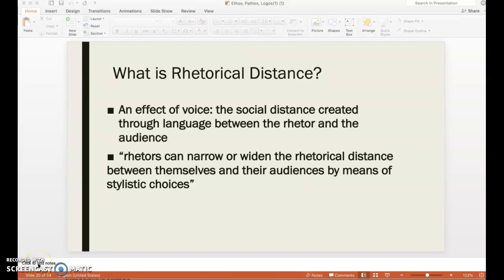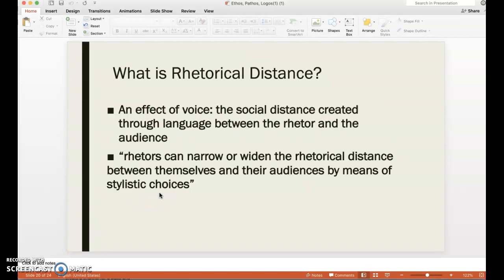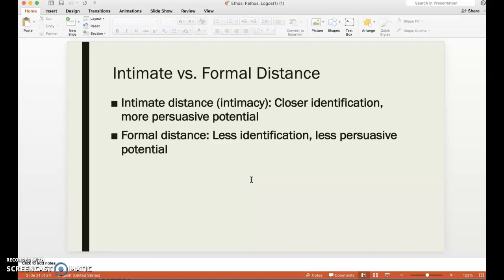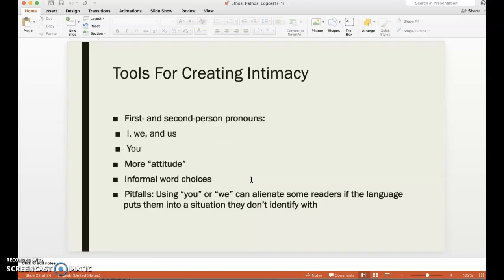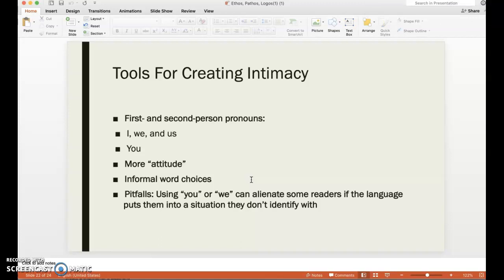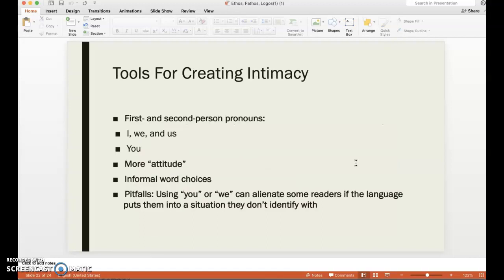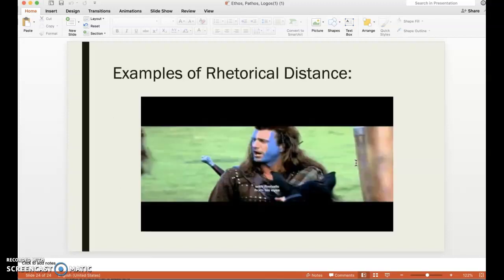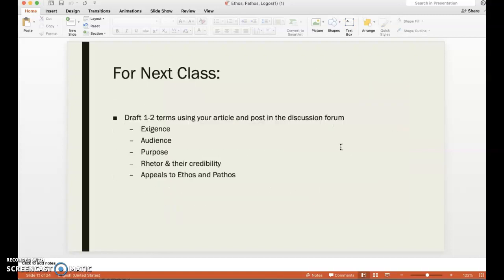Rhetorical Distance Lecture